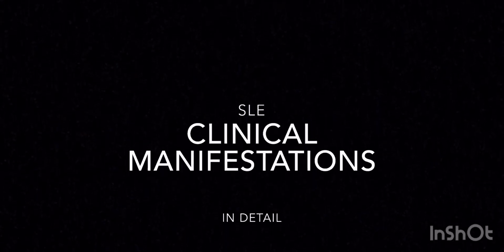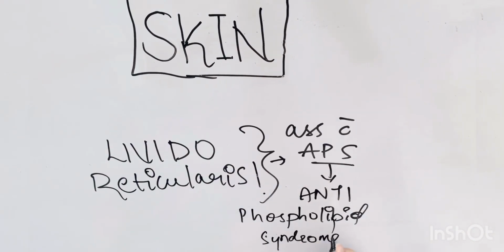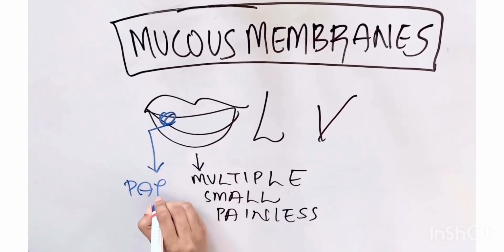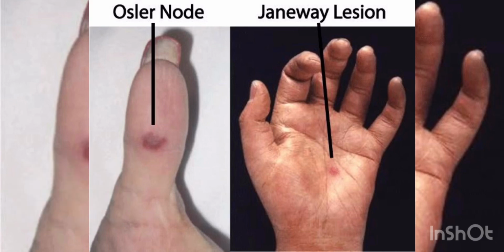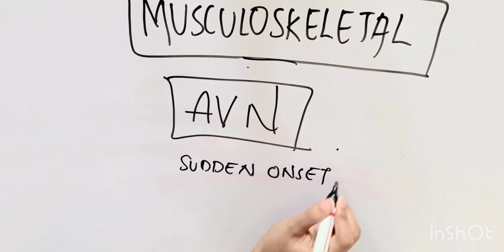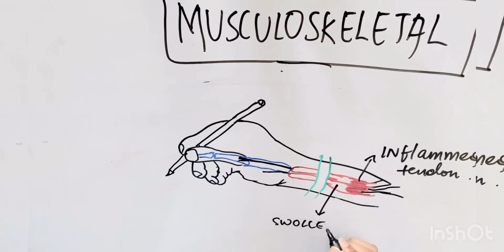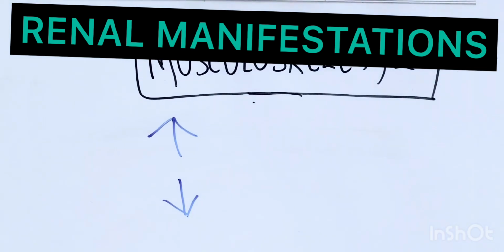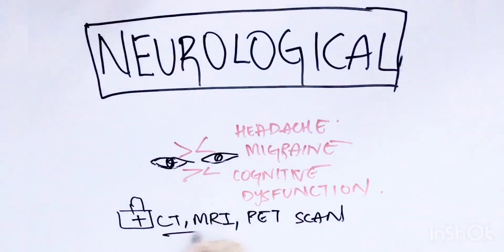SLE | PART 2 | CLINICAL MANIFESTATIONS IN DETAIL | NEO_FIGHT EASY LEARNING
NEO_FIGHT EASY LEARNING